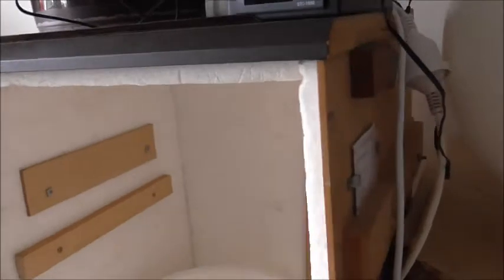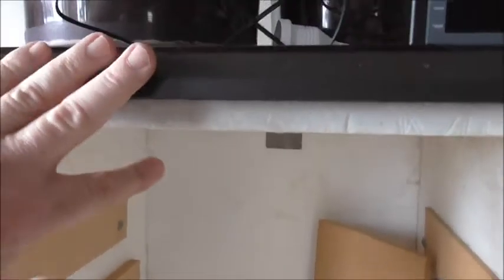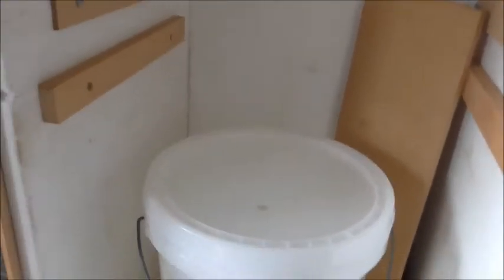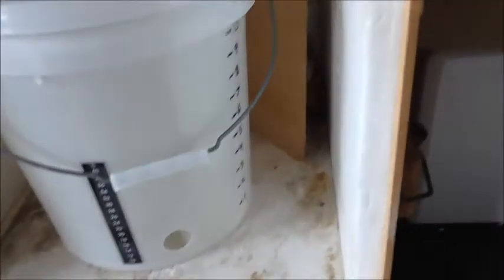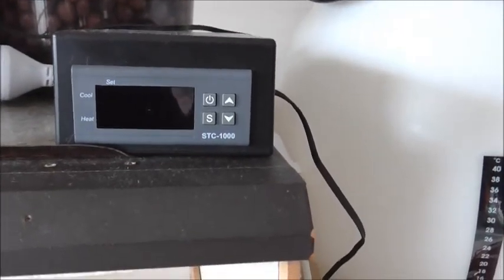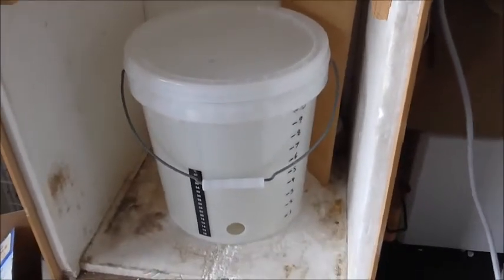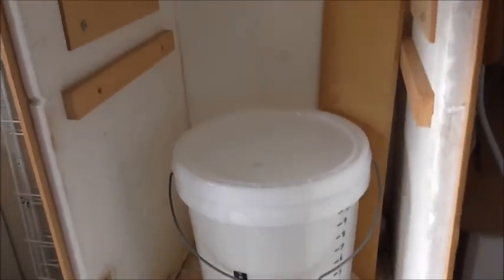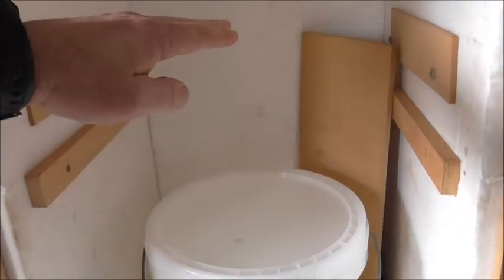Closer look at my Fermentation Chamber for The Iowa Carver